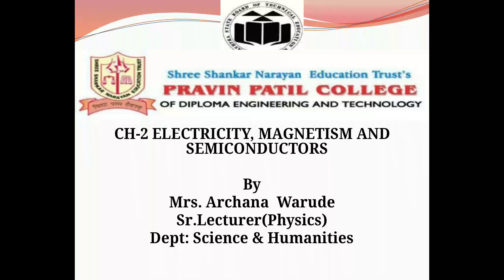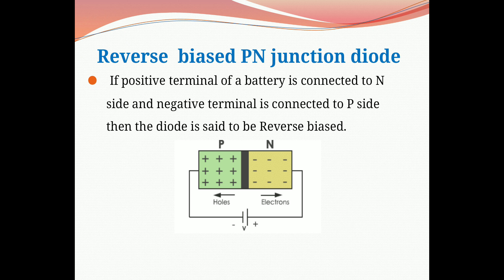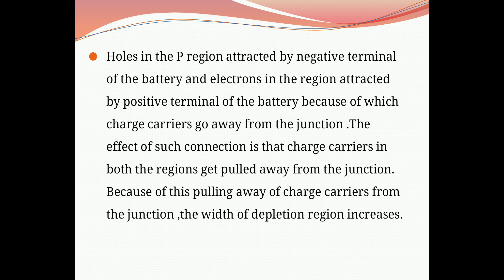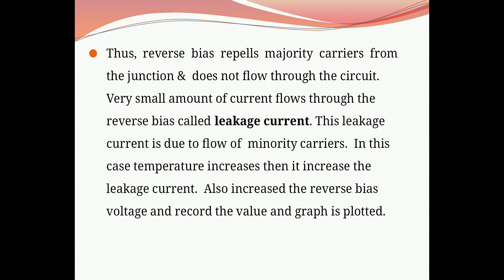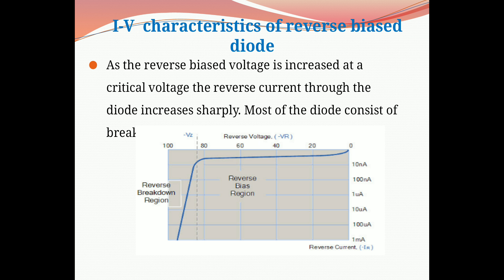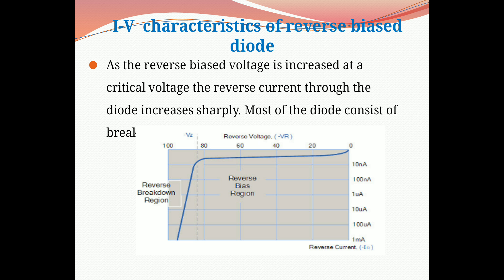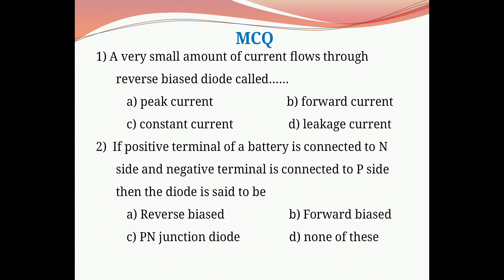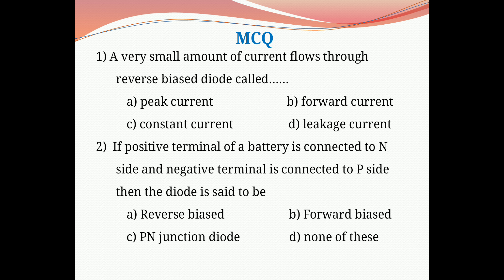CH 2 VIDEO 12